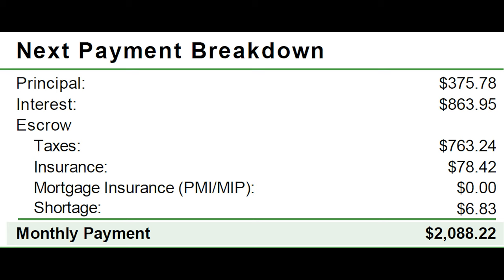Pros and Cons of Living in a Mobile Home Park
Here are my Pros and Cons of Buying a Mobile Home.  We have been in our mobile home for over 1 year now, and we are very happy with this mobile home park. Mobile Home Park Living is Great!

Equipment List:
Cameras: